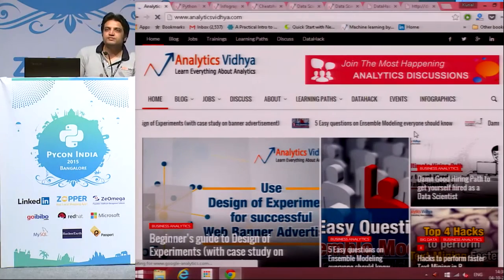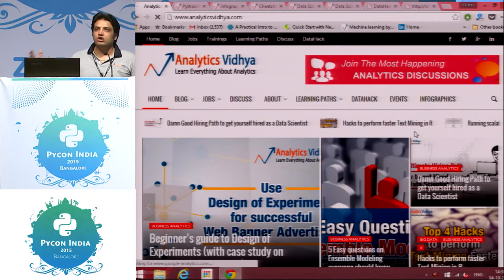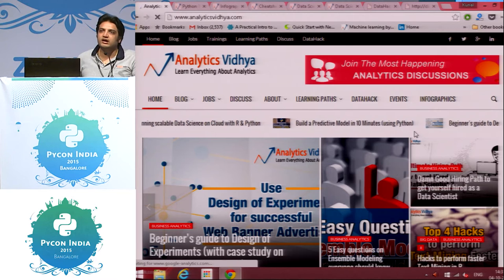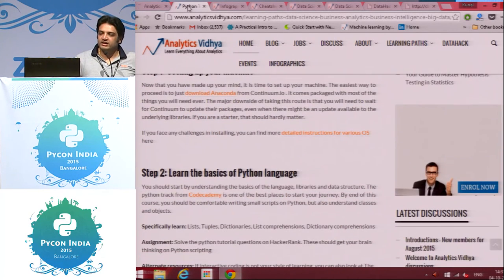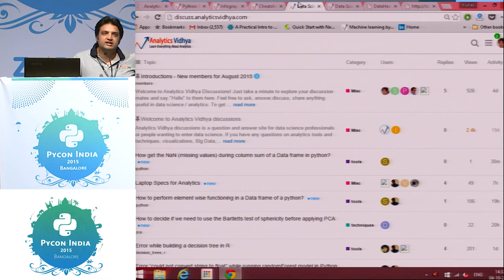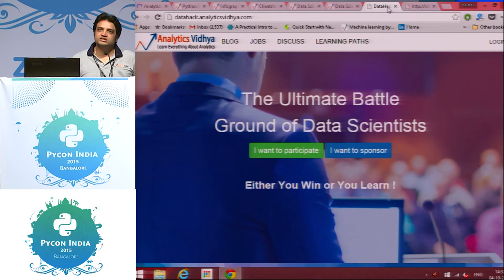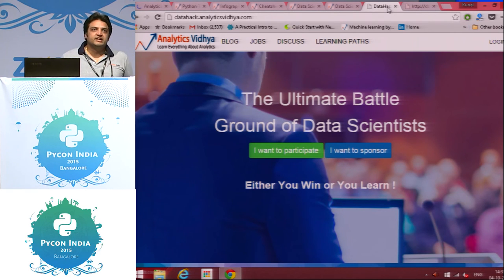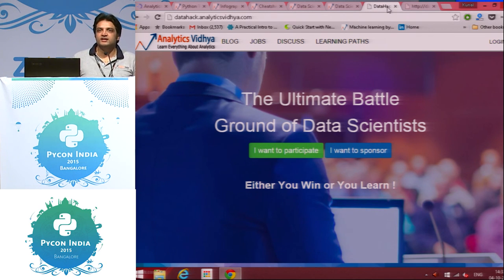Lightning Talk - Analytics Vidhya - PyCon India 2015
Speaker: Kunal